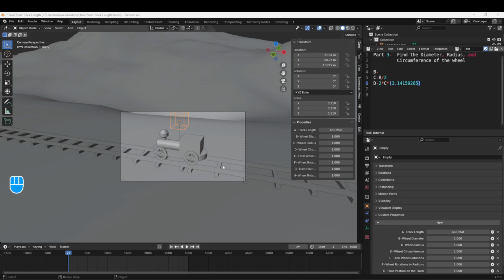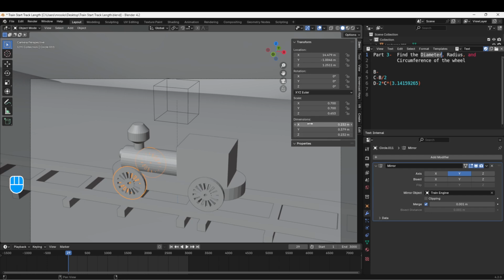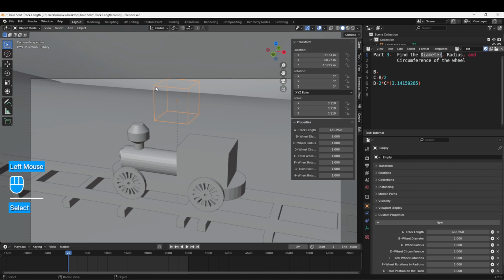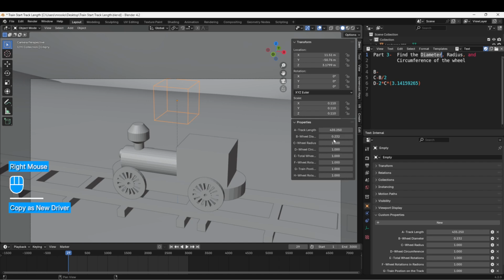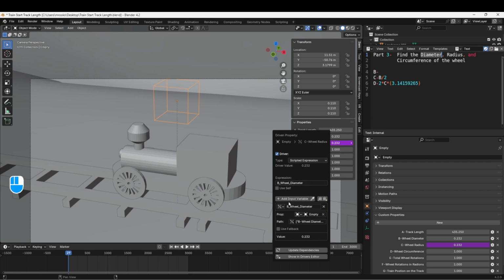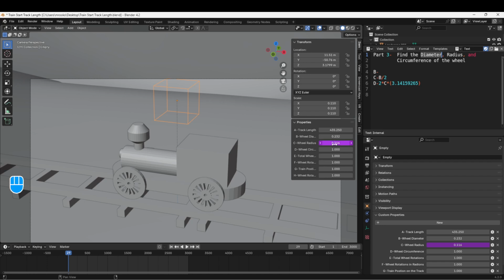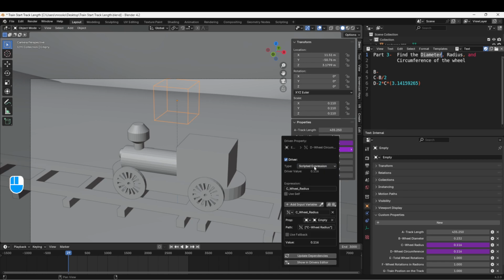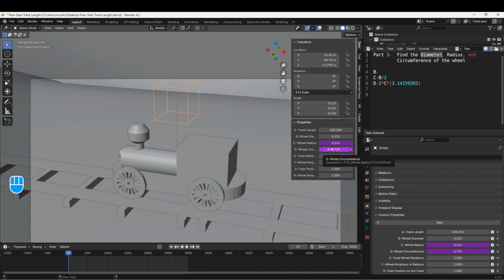13 Train Wheel Part 3 Wheel Diameter Radius Circumference